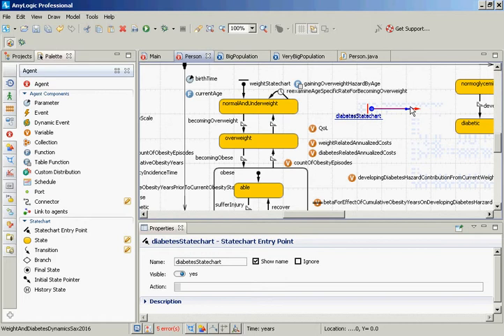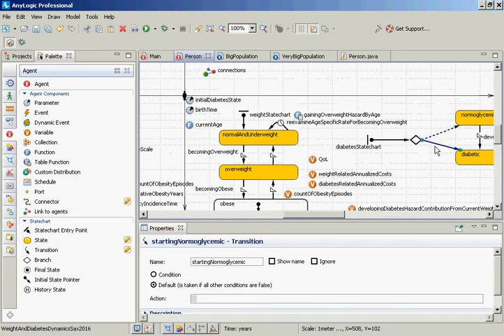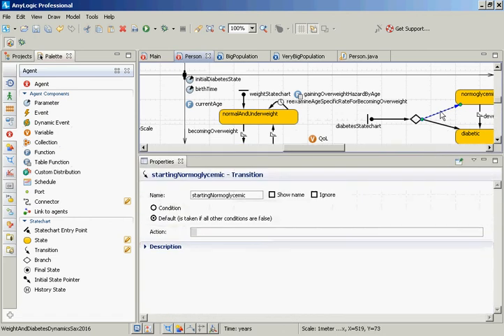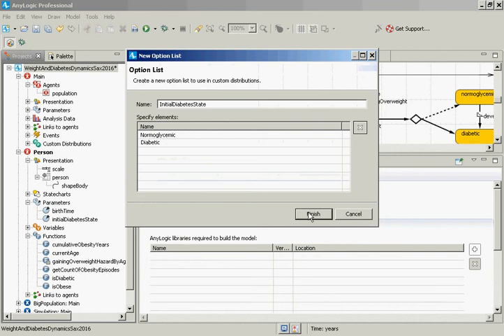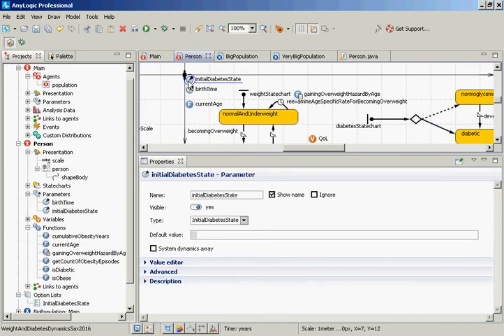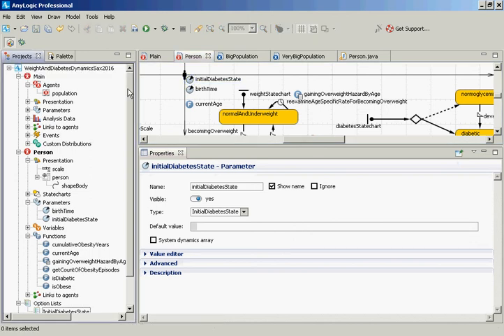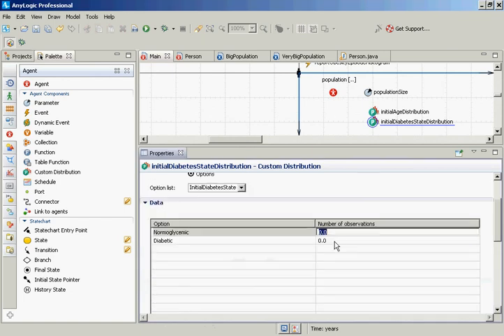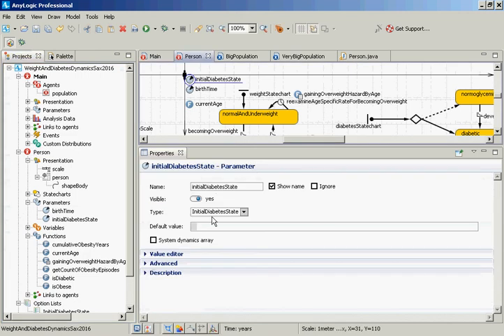Dividing Initial Population between states of a statechart